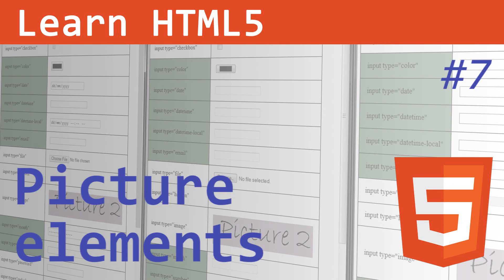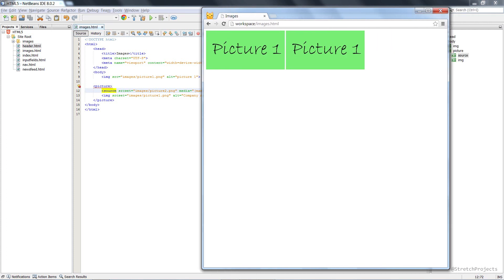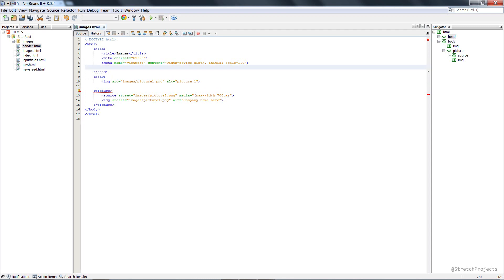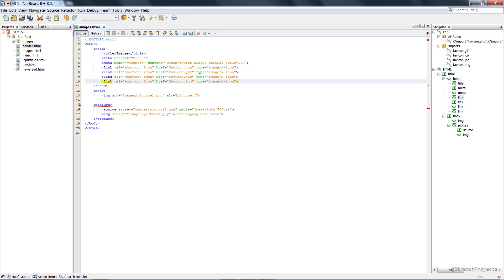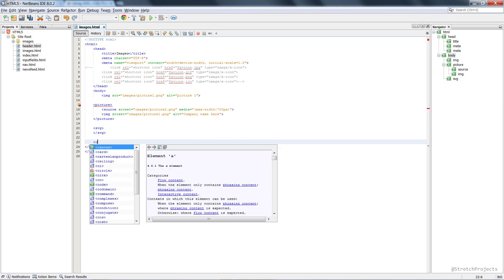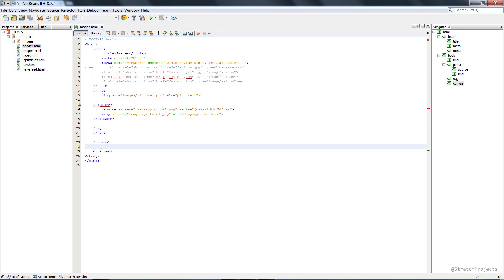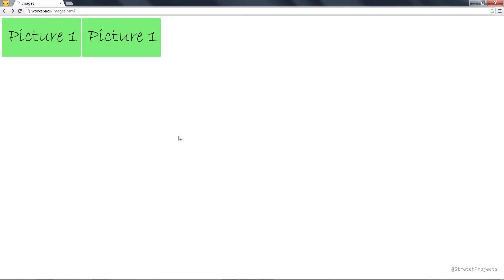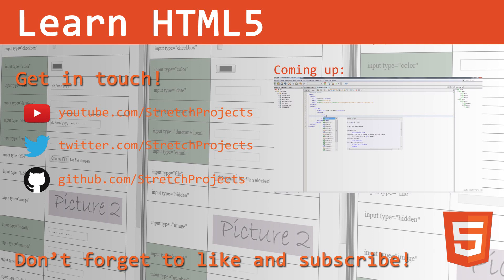HTML5 - Picture elements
We take a look at how HTML5 allows us to make responsive websites more easily.

All source code and assets are available on Github!